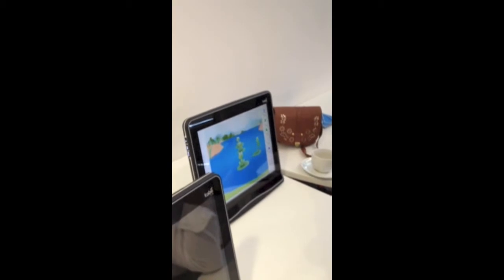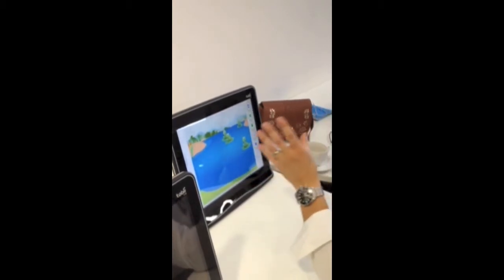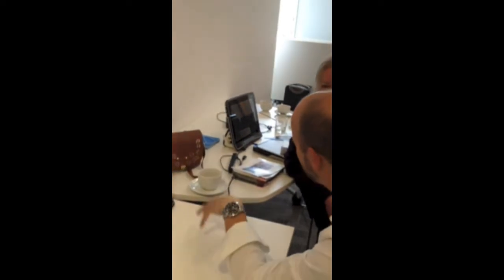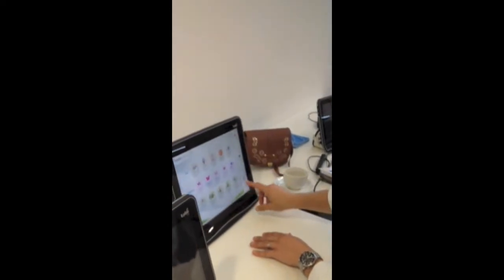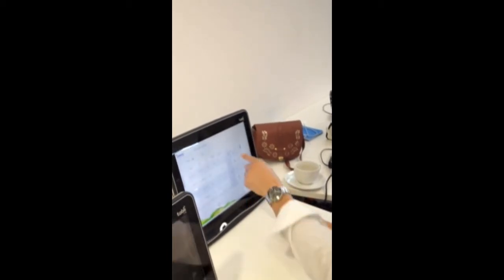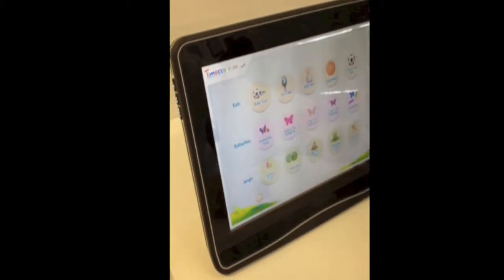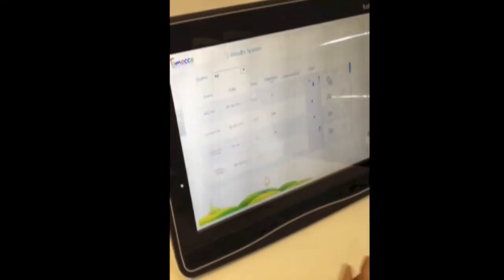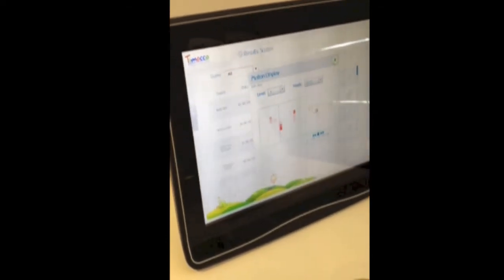Demo of Timocco's New Content on the Tobii I Series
Hector Minto (Tobii UK) demonstrates Timocco's new content on the I-Series. Linked to the Learning Curve